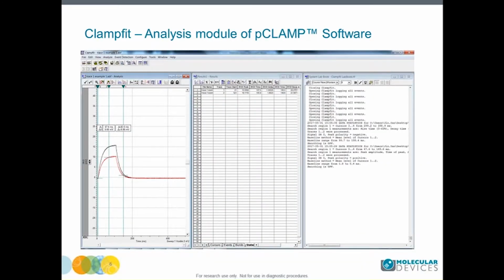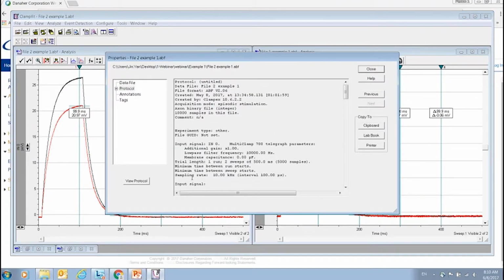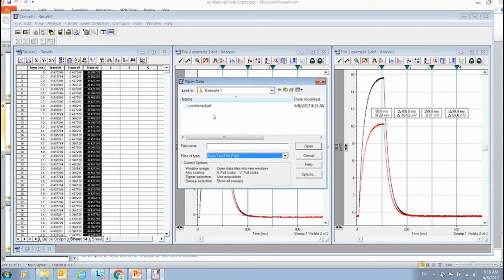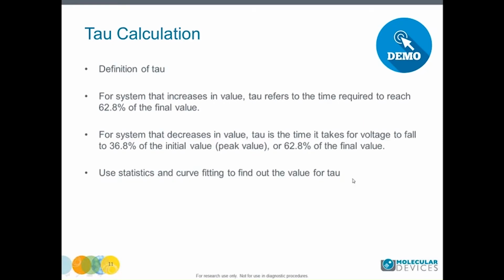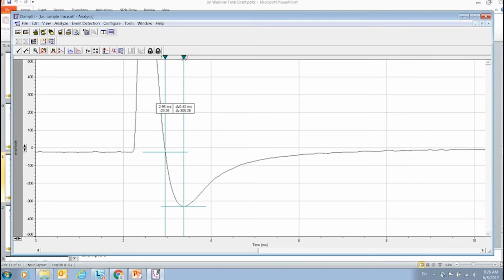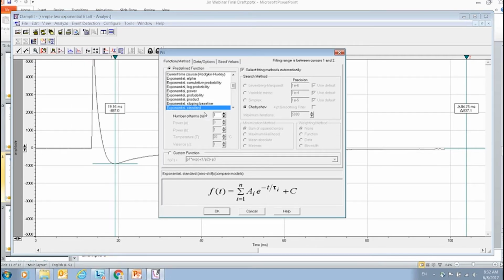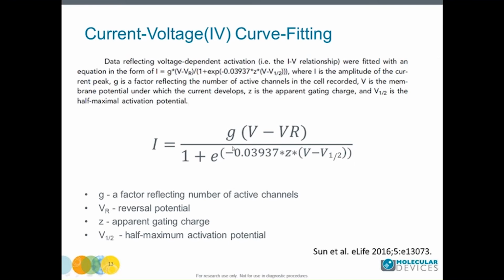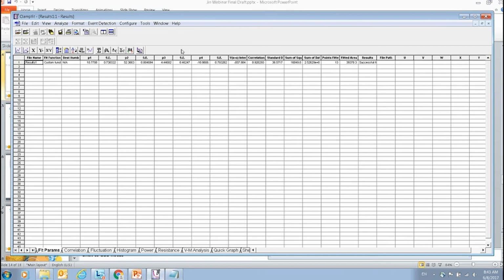Webinar: Combine traces, curve fit, and calculate tau using pCLAMP software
In this Axon webinar session, Dr. Jin Yan explains how to perform trace combinations, rise or decay time constant calculations, and curve fit using pCLAMP software.